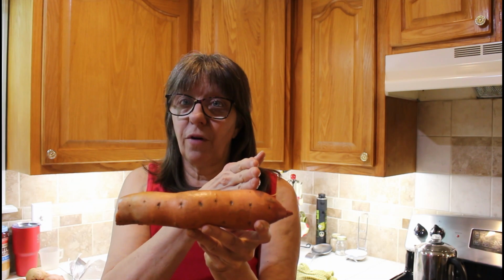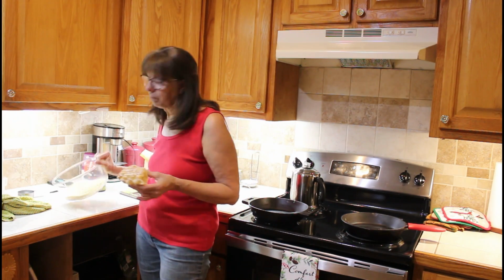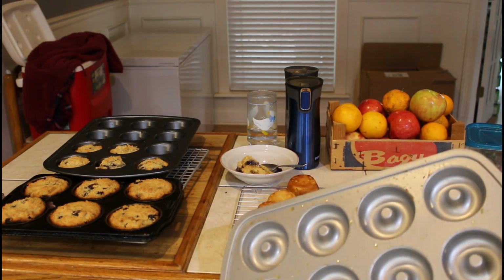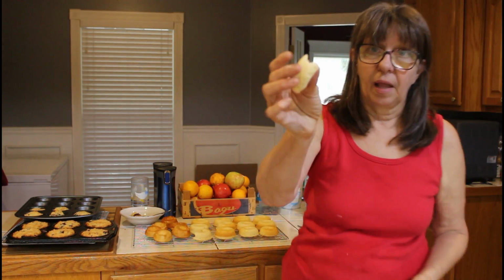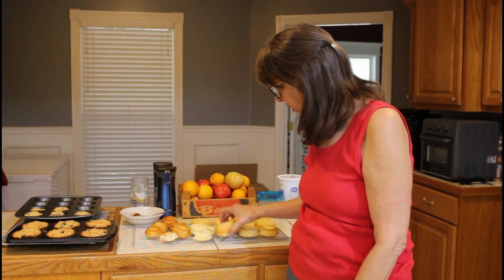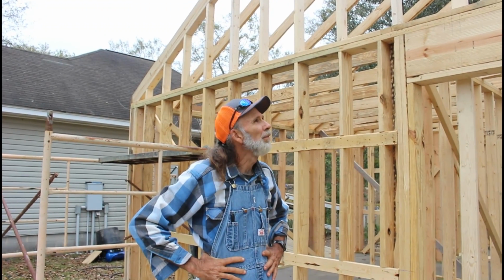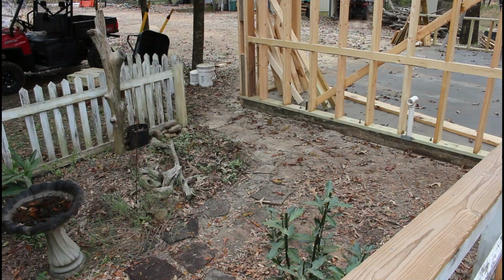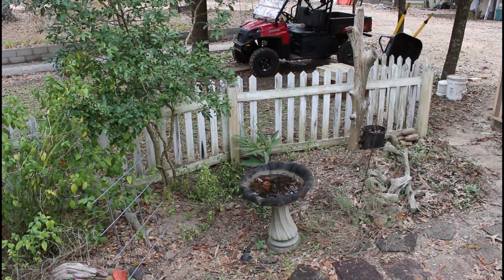It was SUPPOSED to RAIN All Day! - She Shed build - Day 9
Today it was supposed to rain all day.  We managed to get a little accomplished despite the drizzles that occured. The she shed is finally looking like a building with a lot of the framing up.

▶My Patriot Supply Survival Meals and Gear

a